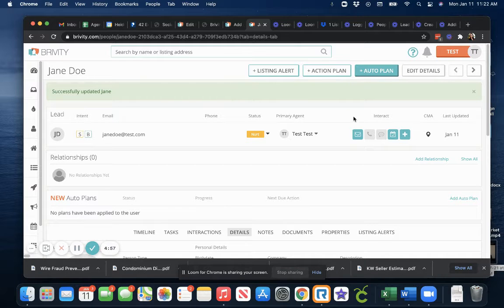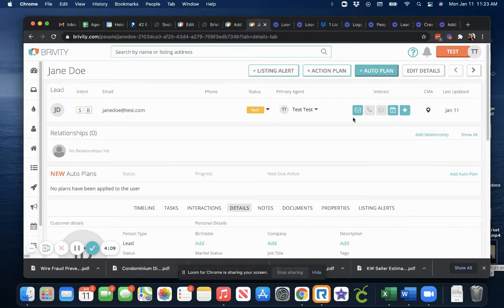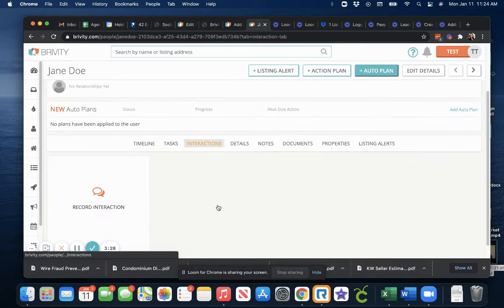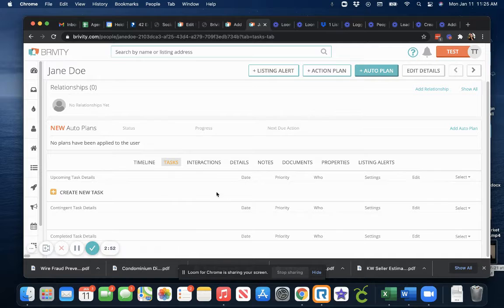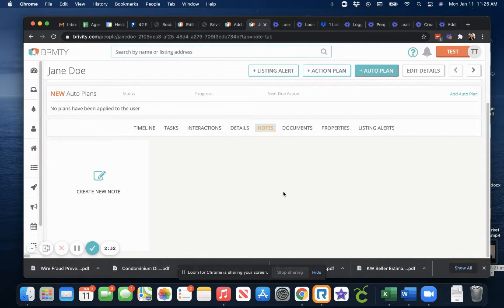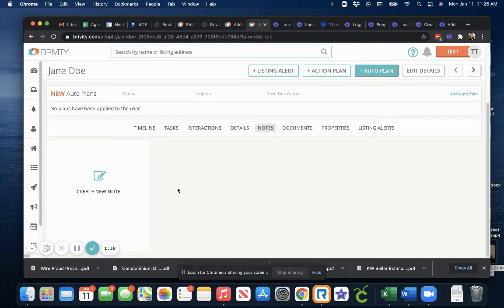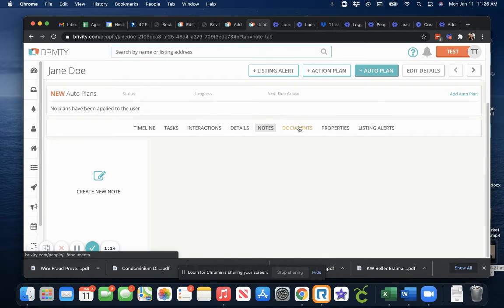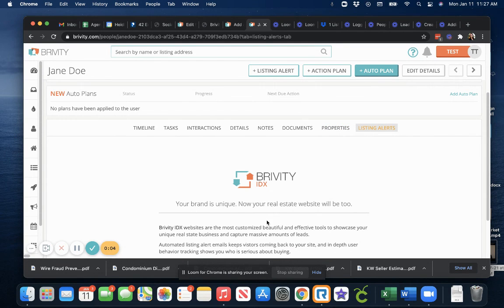Contact Card pt 6